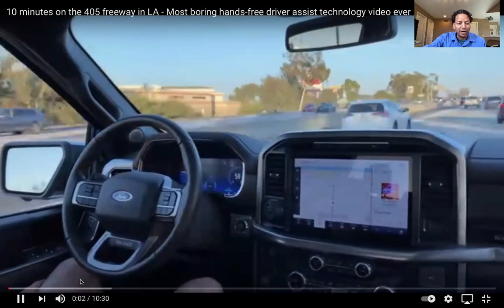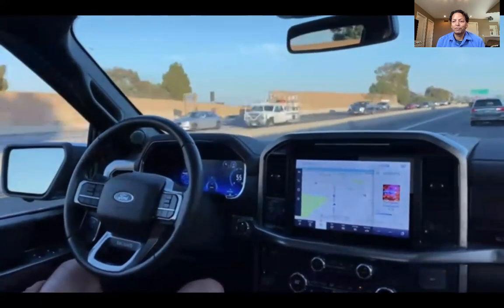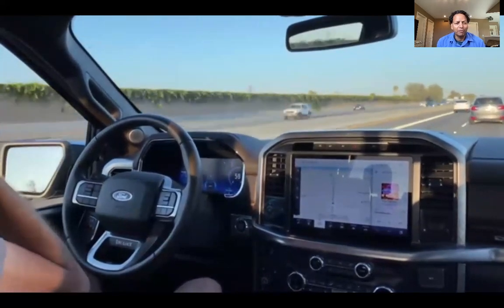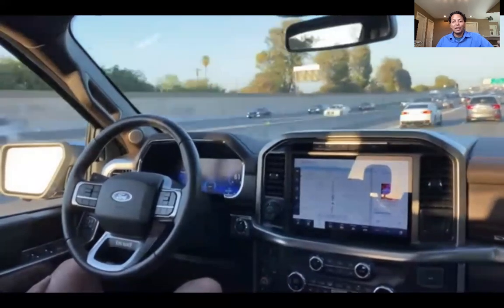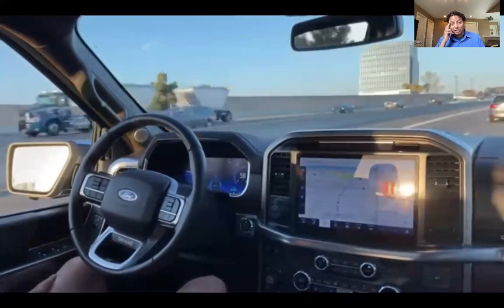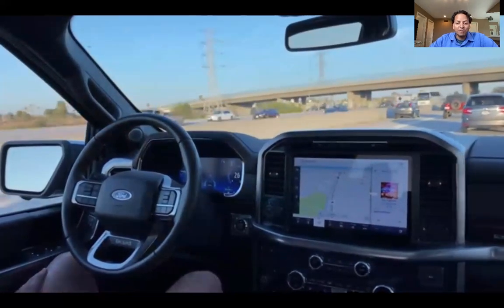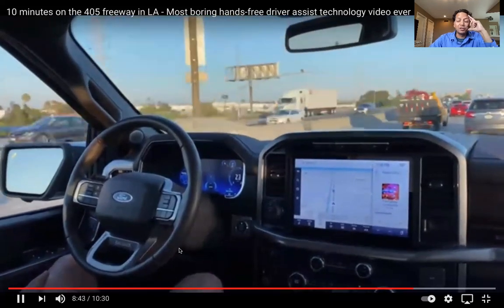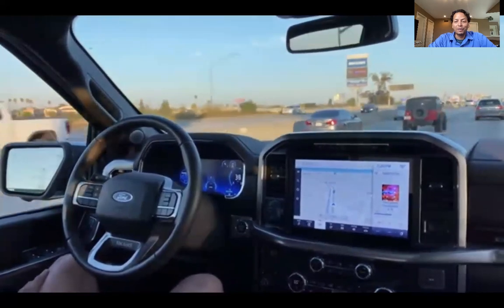Ford Blue Cruise is Incredibly EXCITING! (As Mike Levine's Video Shows)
Mike Levine, Ford's North American Product Communications Director, just released a video that he called "10 minutes on the 405 freeway in LA - Most boring hands-free driver assist technology video ever". On Twitter, he suggested that we would need coffee to watch his video (since it was so boring). Kind of funny for a PR man to say that!

I decided do a reaction video with my coffee cup in hand. I did not view his video before I recorded mine. I did do some preparation for it, but please don't trust my "numbers" as I just Googled them.

The vehicle goes from highway speed down to almost a stop and then back up to highway speed. Really impressive! Bottom line is that it works!

I cover (in my commentary)
1. Miles that they tested the system
2. Types of roads
3. How it works without hands
4. What is the difference between this and "Full Self Driving" from Tesla
5. What do I wish Mike could do next
6. Car spotting